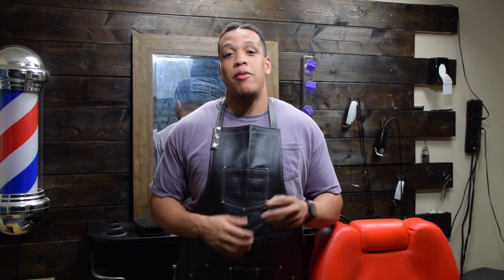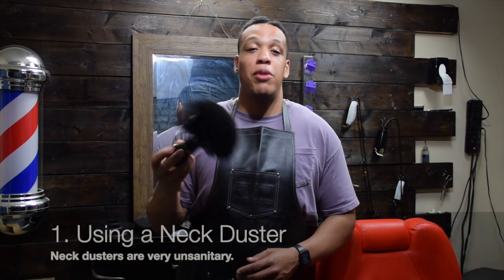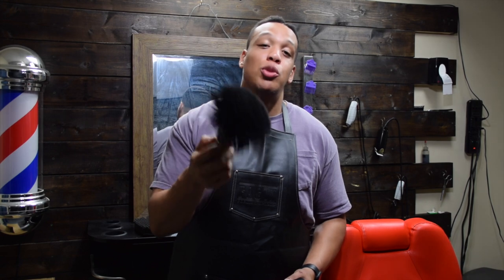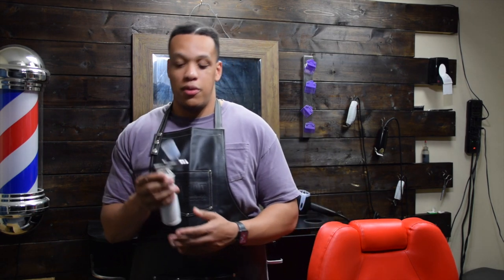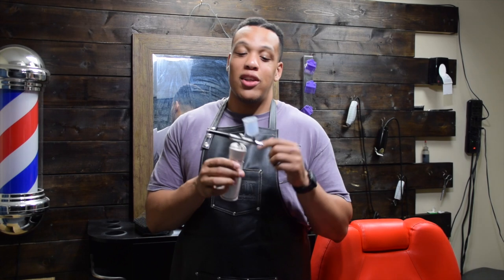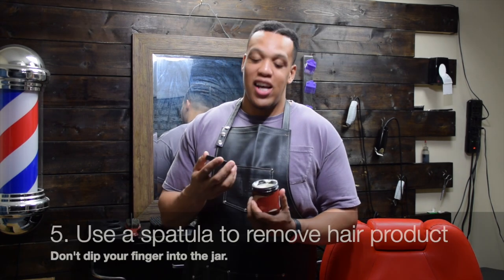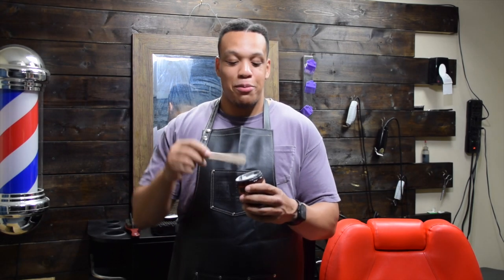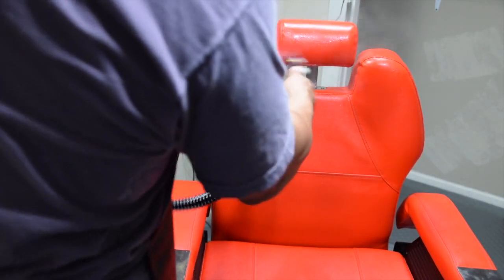THINGS YOU'VE BEEN DOING WRONG AS A BARBER! MUST SEE BARBER TIPS!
Shop the Barber Style Directory Amazon store for your barber supplies:

In this video, I go over 5 common mistakes that you've been doing as a barber.  If you've been making these barber mistakes, it's totally fine because they are all easy fixes.

Welcome to DueTT’s Barber Style Directory.  This channel will be bringing you tutorials on all of the latest and trending hairstyles.  Our videos will especially be helpful for beginner barbers, or anyone looking to learn how to cut different hairstyles.

Head over to our website to check out our directory of hairstyles, blogs, and tutorials!